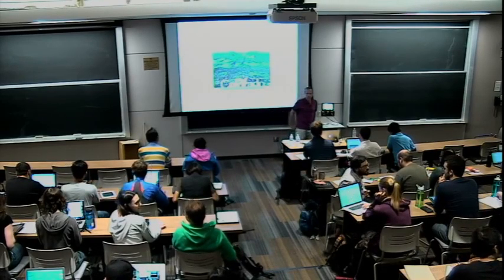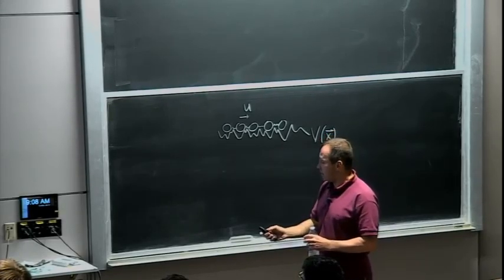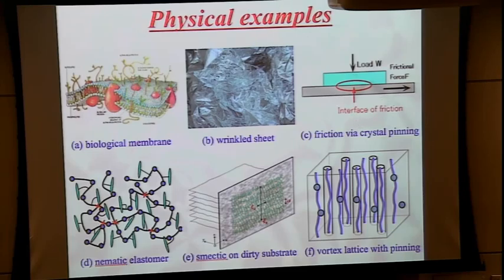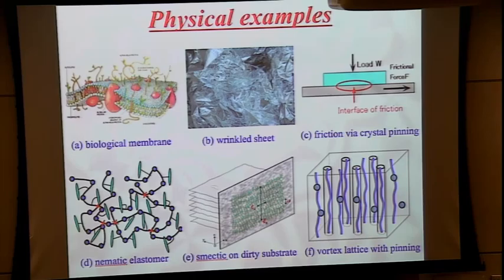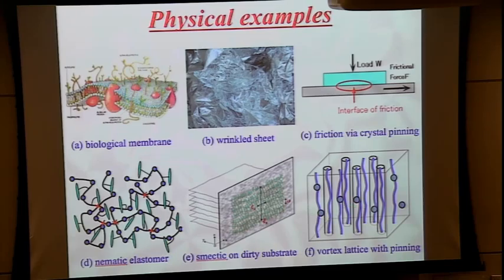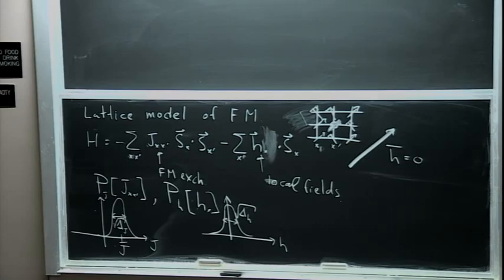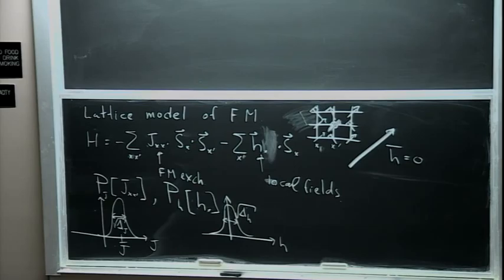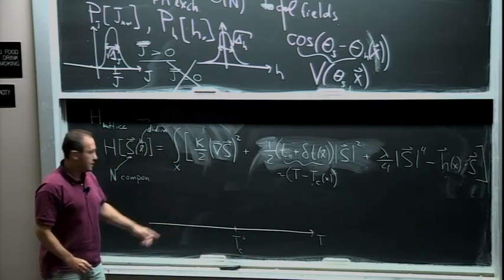July 14_Radzihovsky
Boulder School for Condensed Matter and Materials Physics 2015